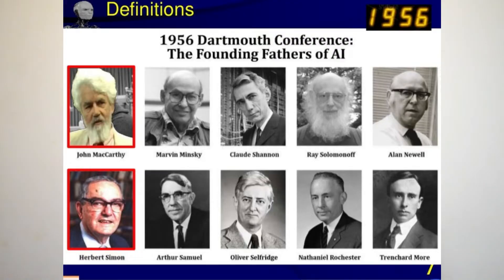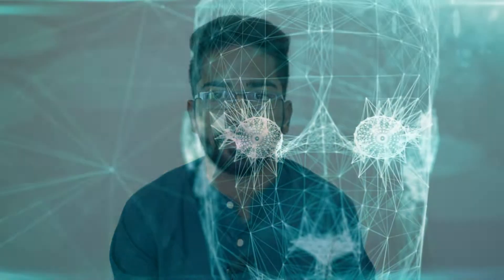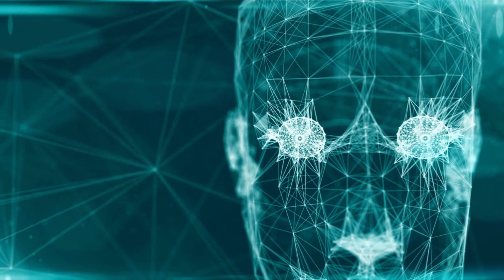Artificial Intelligence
you can  get latest tech updates on this youtube channel.
Updates on upcoming mobiles.
Reviews of products.
Latest Tech news.